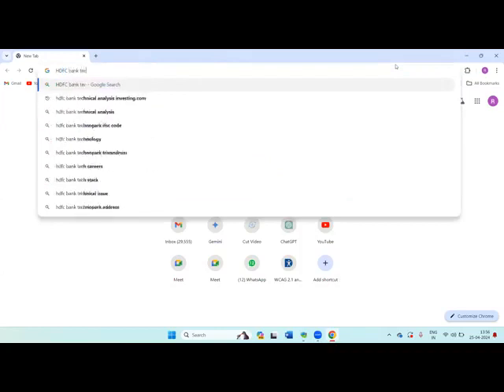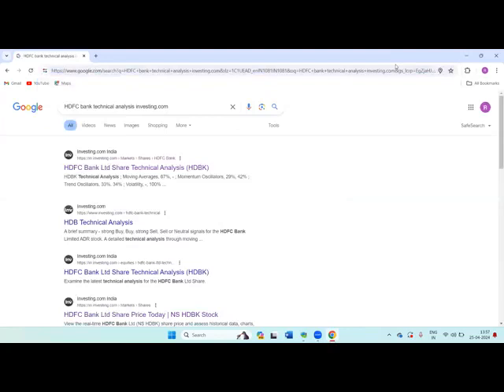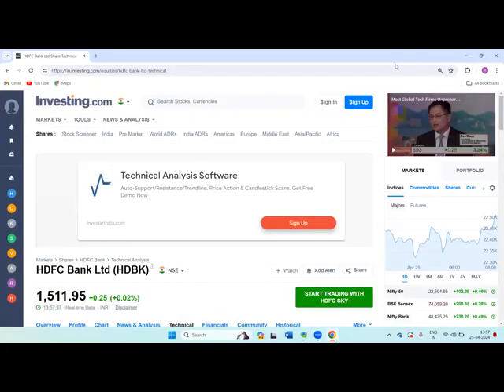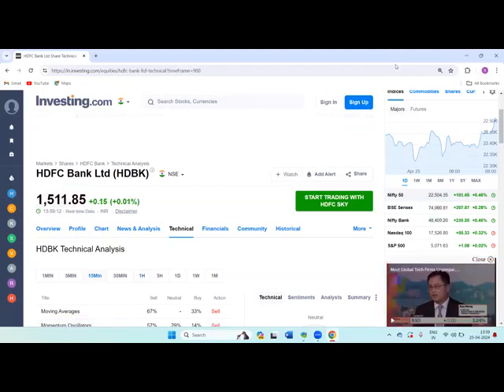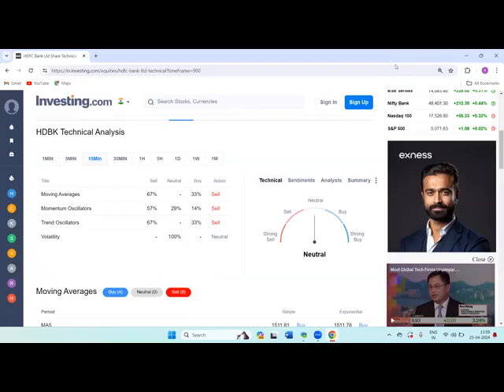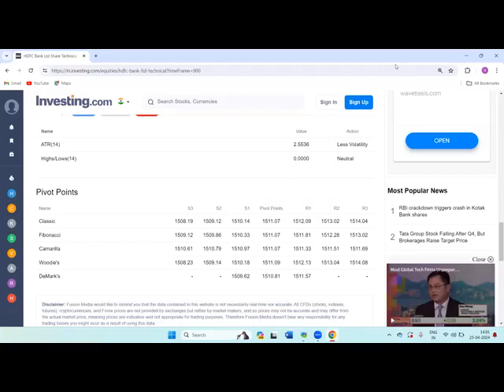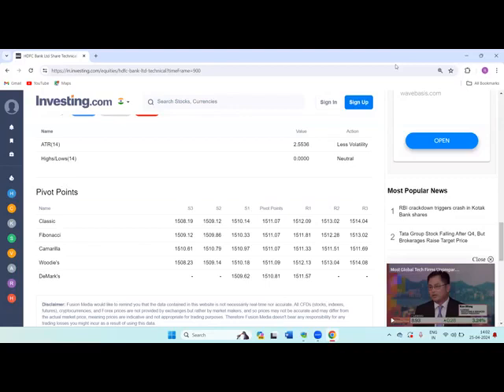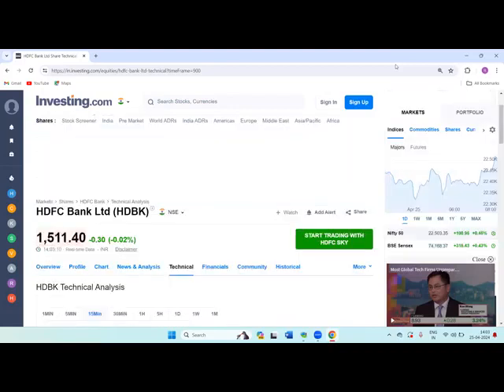Level Up Your Trading! Accessible Pivot Point Analysis Using a Screen Reader English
Struggling to analyze pivot points with a screen reader? Take your trading to the next level with this accessible guide! Learn clear instructions for navigating charts and indicators using screen reader software.  This video empowers visually impaired traders to confidently use pivot point analysis to make informed trading decisions.
Bonus: Discover tips for efficient data exploration and customization for a seamless trading experience.